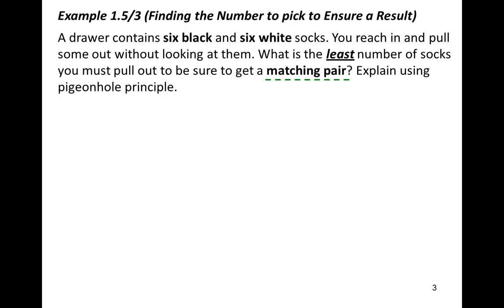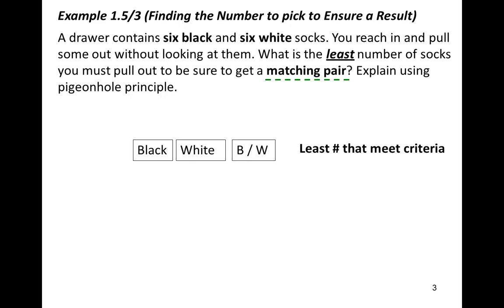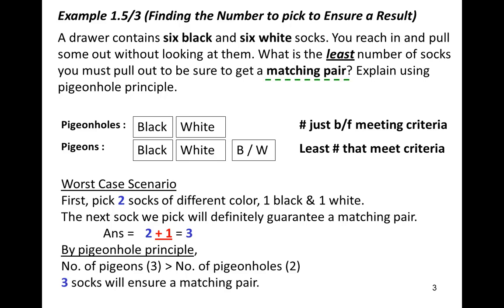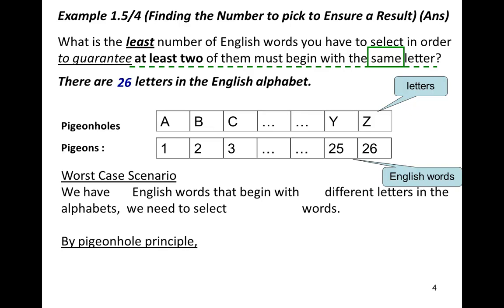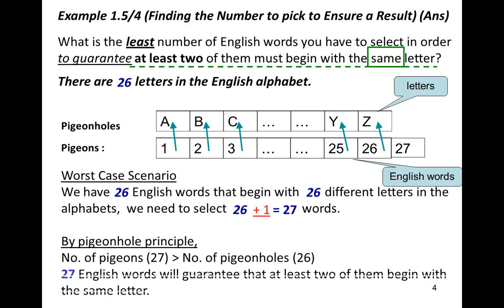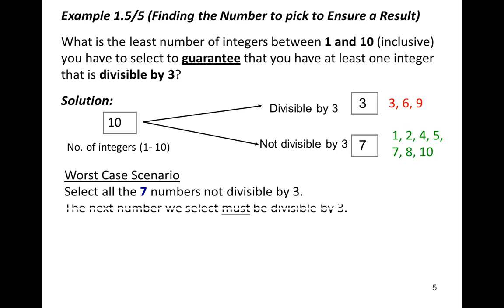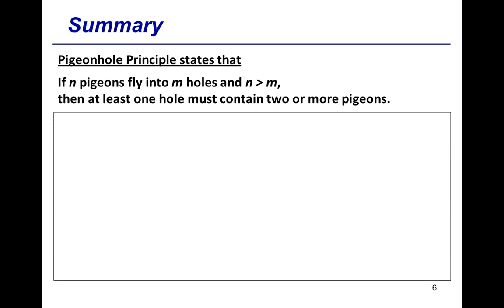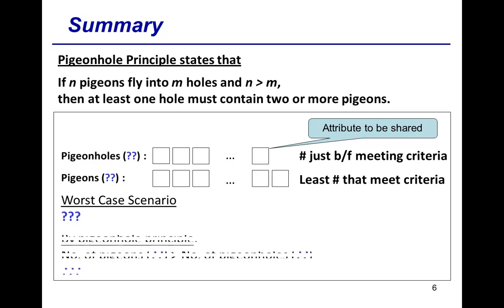CMATHS2 Section 1.5(2)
Pigeonhole Principle - Type 2